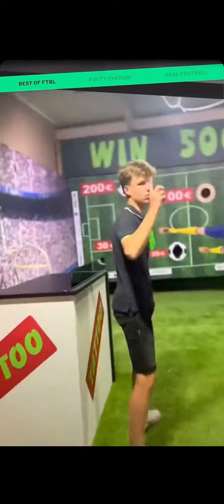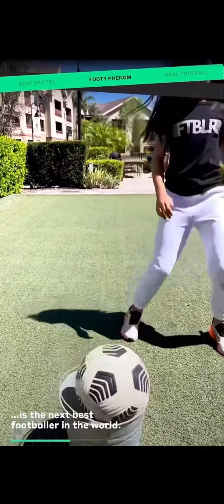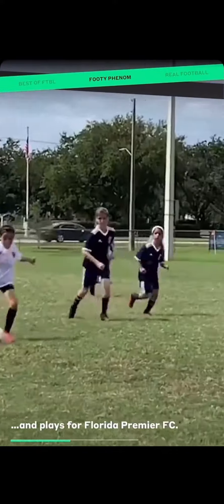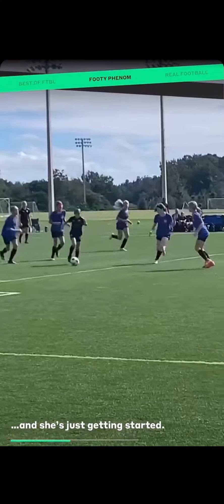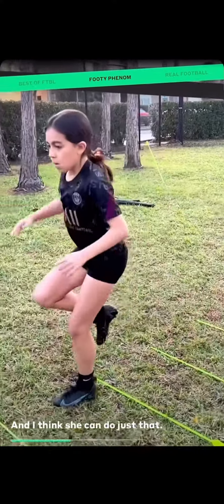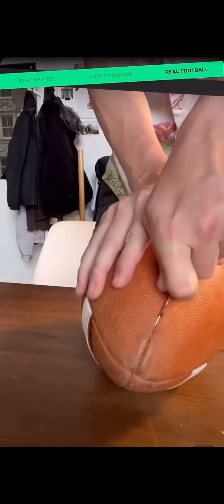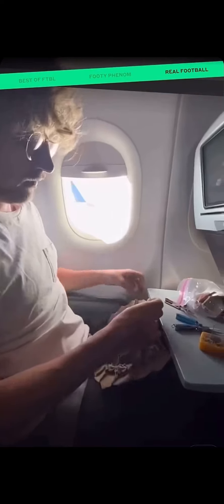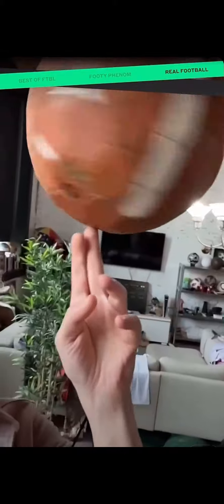Best foot ball plays in the planet 🌍